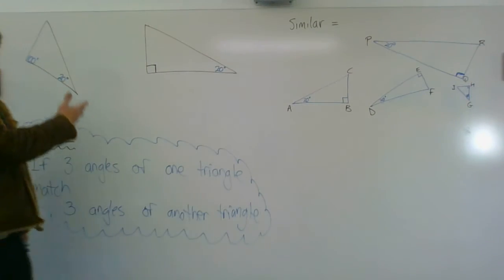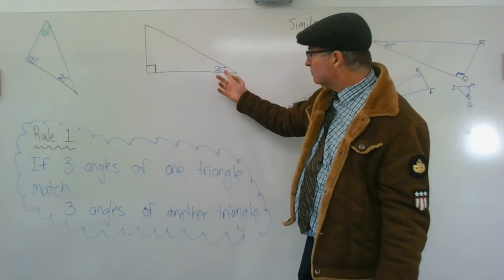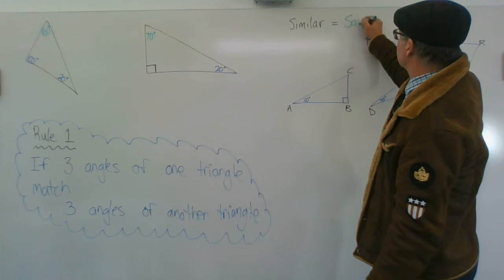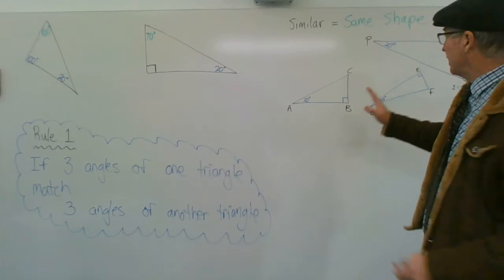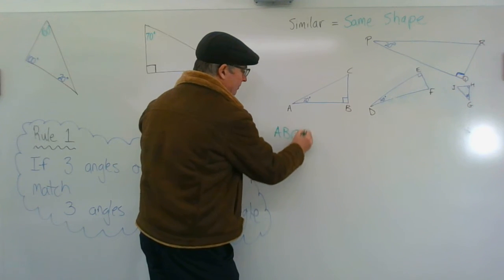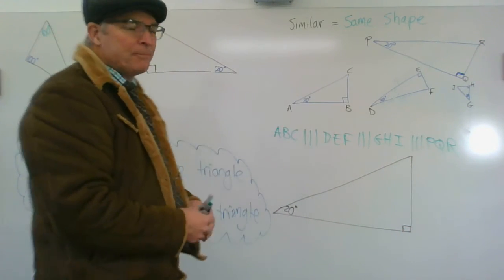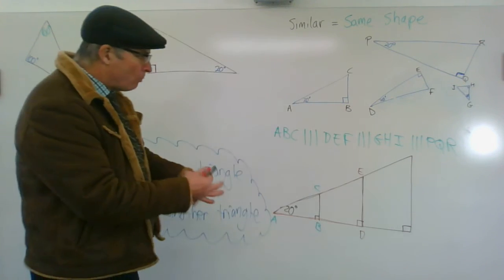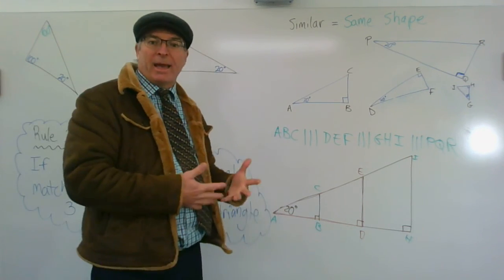Similar Triangle Trig Prerequisite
Info required prior to learning Trig